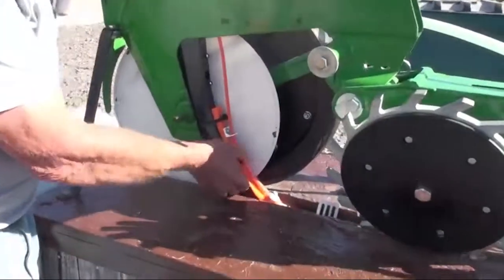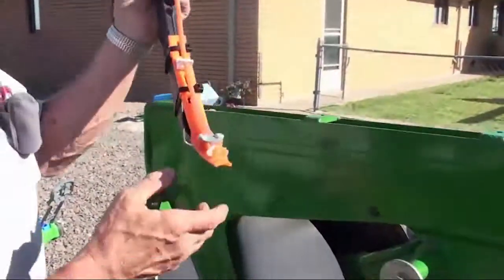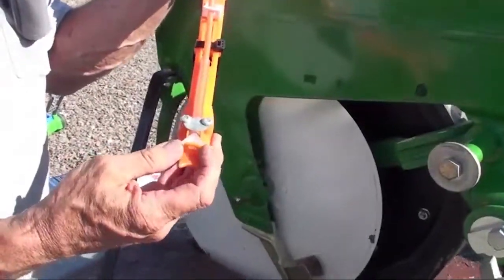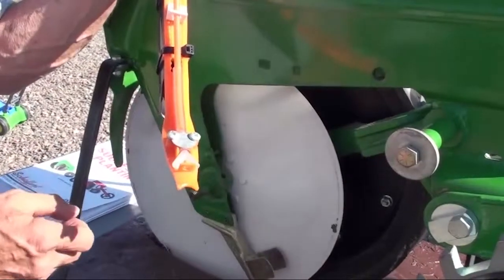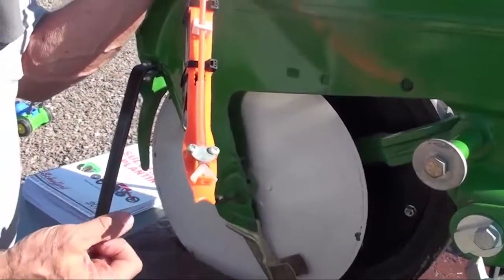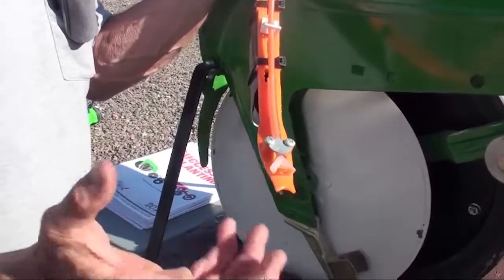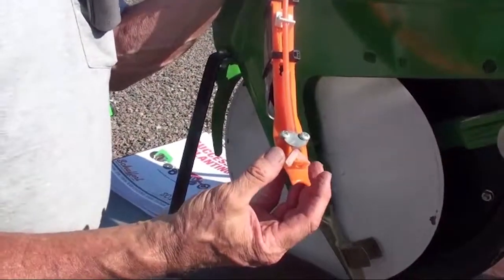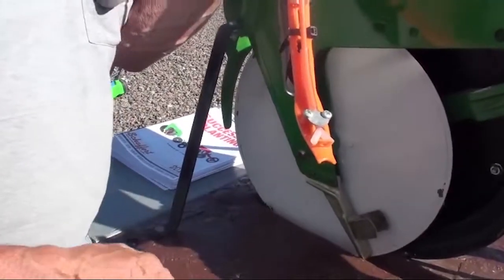Rebounder & Y Fertilizer Attachment on John Deere planter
The Y-Not in-furrow fertilizer attachment is easy to install on your John Deere, Kinze, or White planter. Many farmers refuse to go without it!